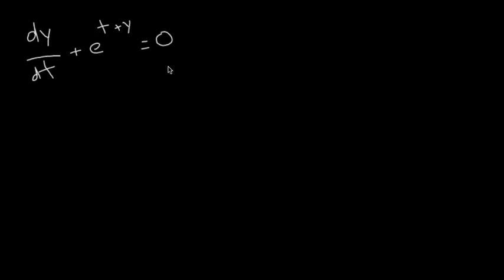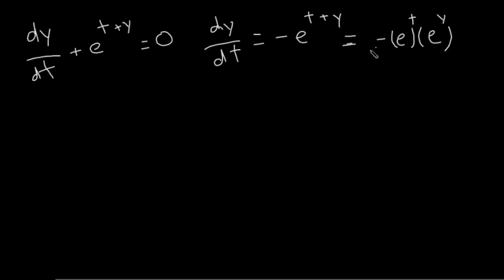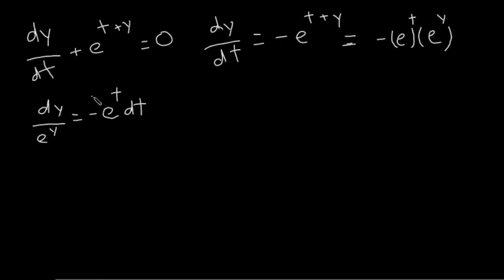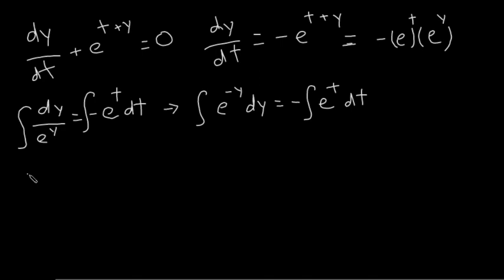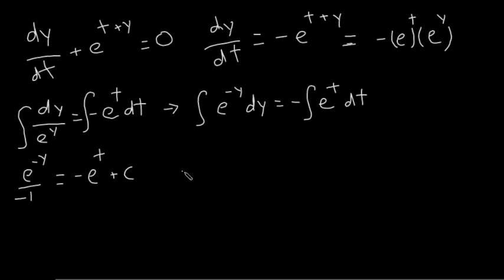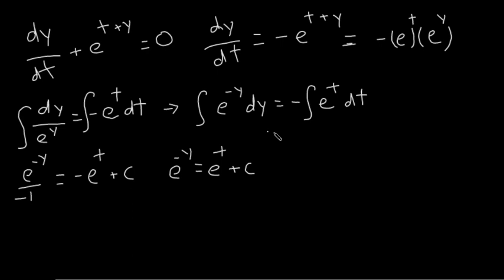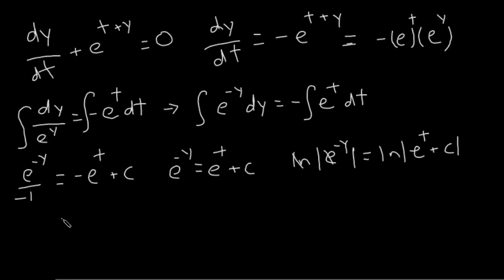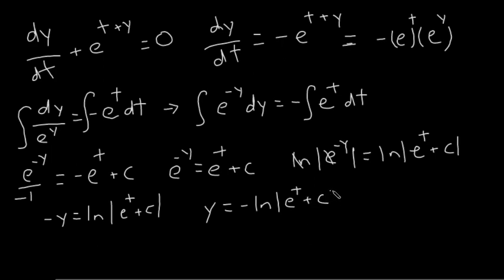Separable Differential Equation Example: dy/dt + e^(t+y) = 0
This is an example of a separable differential equation (DE) where we have to use some algebra manipulation to start it off. This is where we might need to brush up on our exponent and natural log rules!

This is one of the first techniques we learn for solving an ordinary differential equation. When we don't have an initial condition, we will have a C (constant of integration). This means the answer is a system of equations that could satisfy the DE.